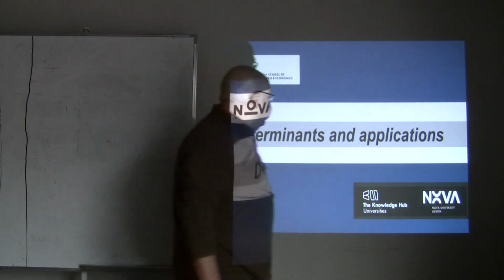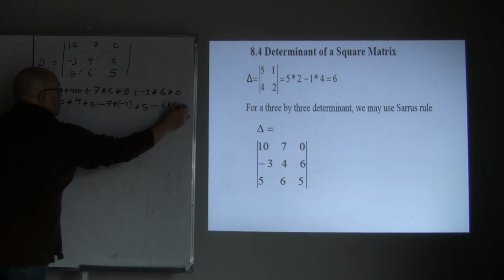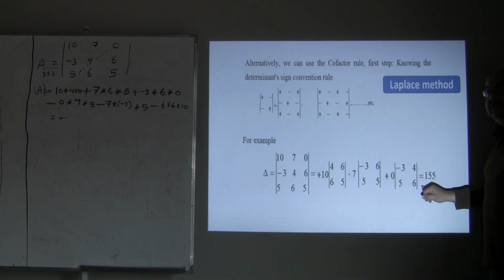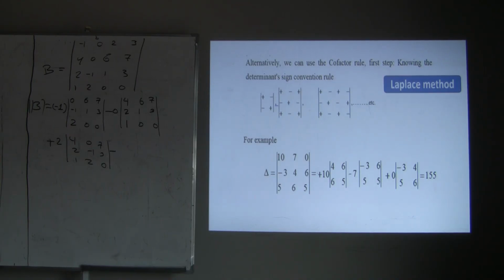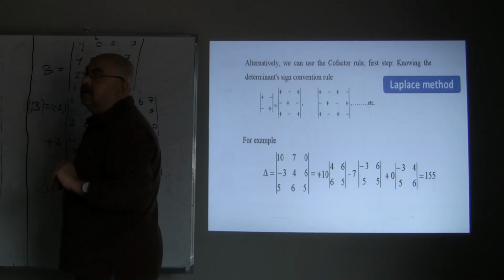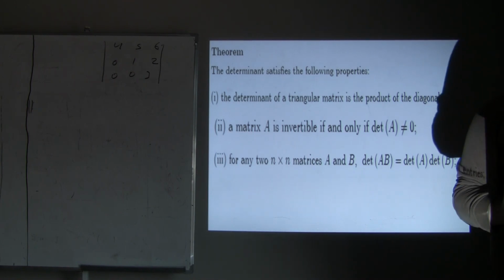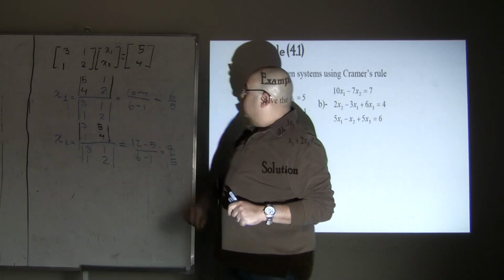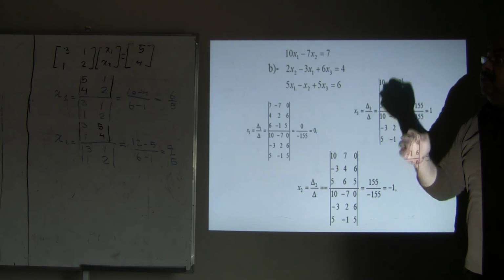W10 Determinants and eigen values introduction P 1